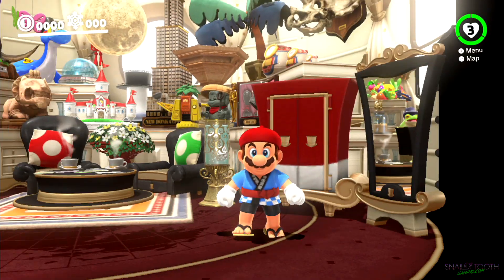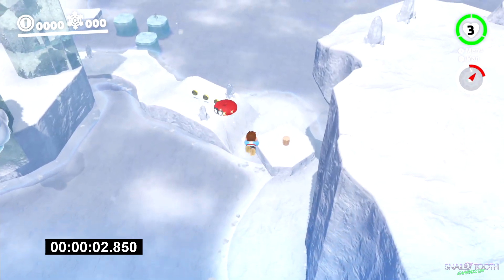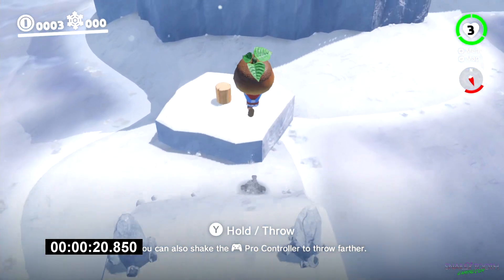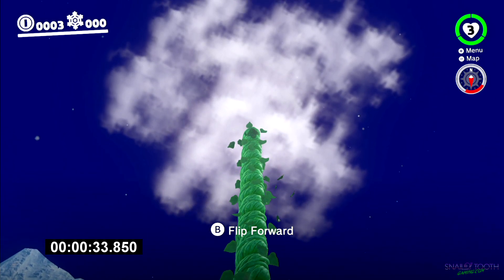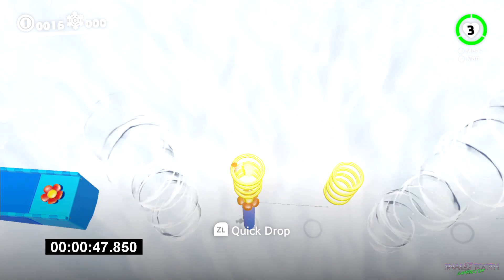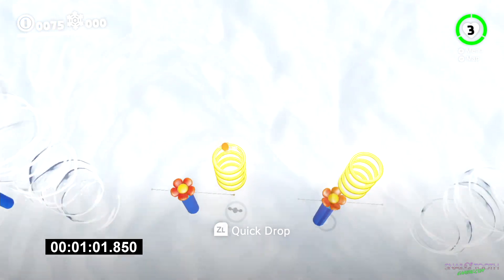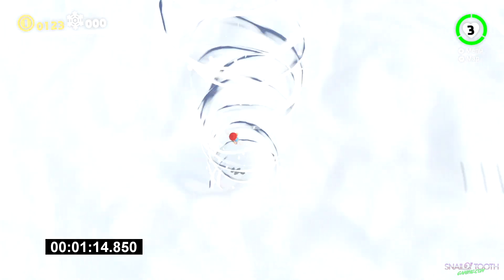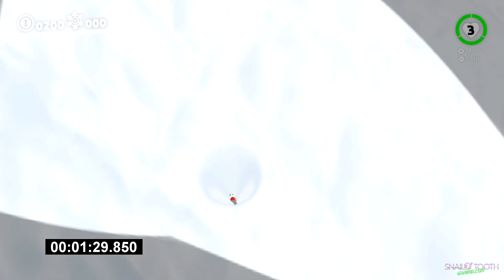Super Mario Odyssey: The Best Way to Farm Coins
I am almost at 100% in Super Mario Odyssey. Just a few moons left (relatively speaking), and they are the ones you have to buy from the shop. I have tried a few different ways to farm coins but this one seems to be the best. What do you think?

I play and record on original hardware only. This footage was done on a Nintendo Switch and captured with a Razer Ripsaw capture card through OBS Studio.